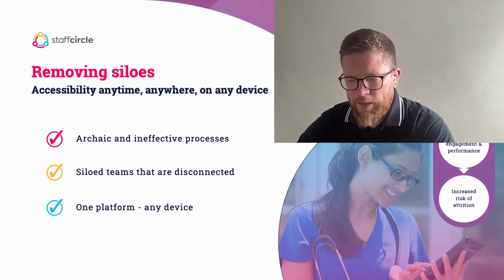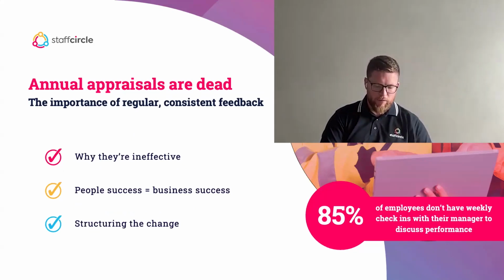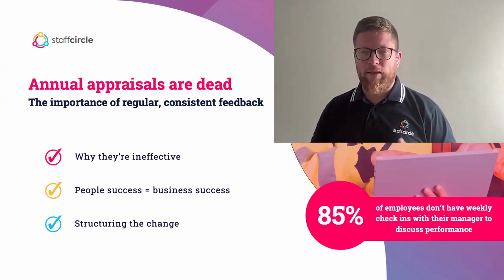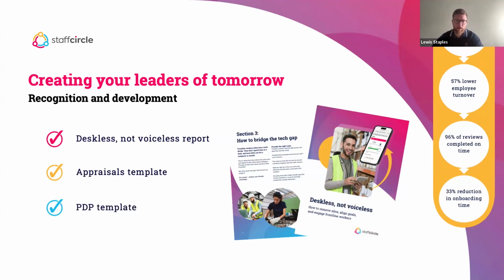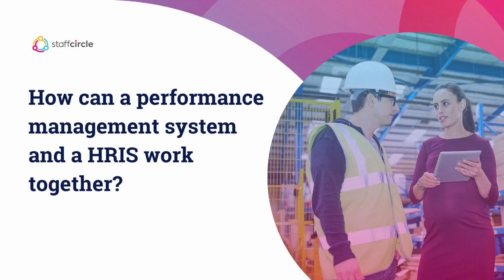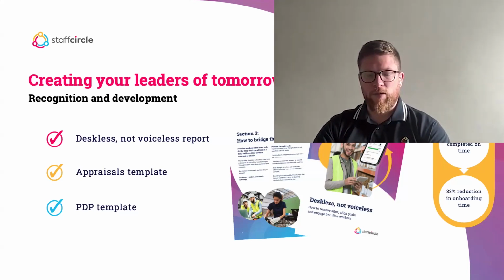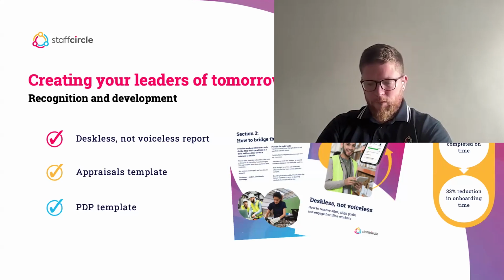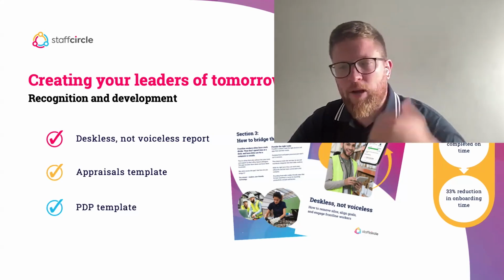Connect the Disconnected Webinar - engage frontline workers with StaffCircle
Connect the Disconnected  Webinar - engage frontline workers with StaffCircle showing how you can mobilise performance management and employee development for the front line.